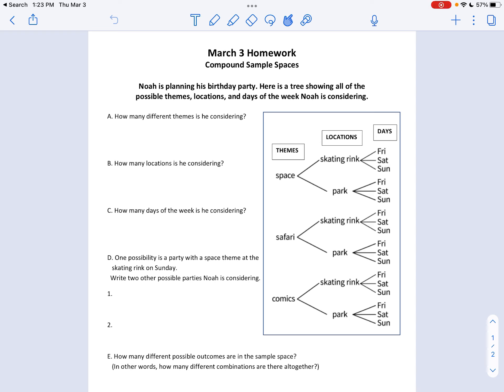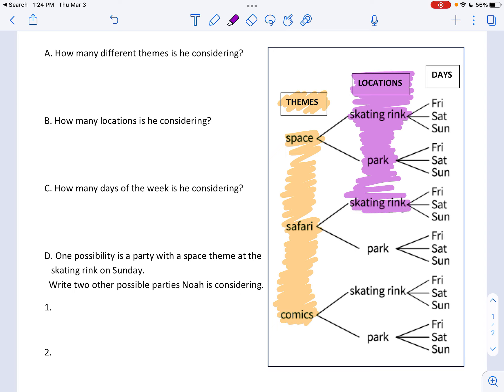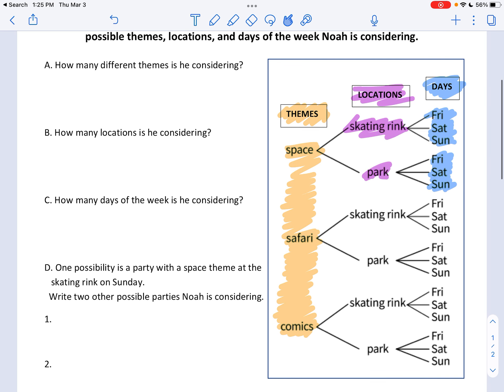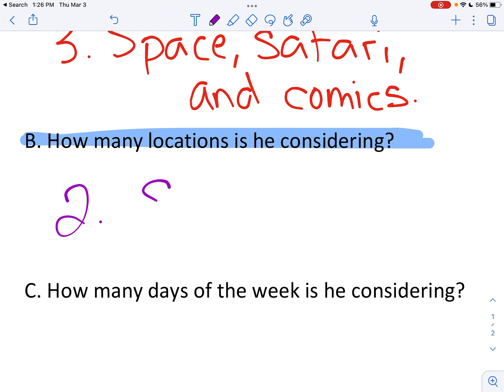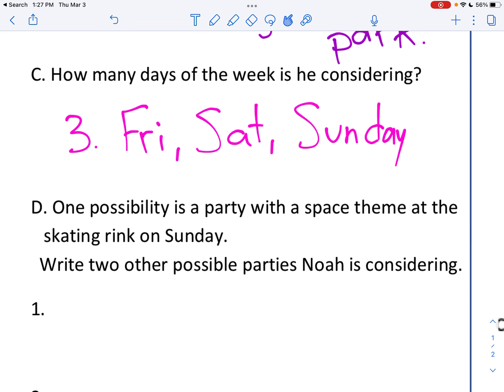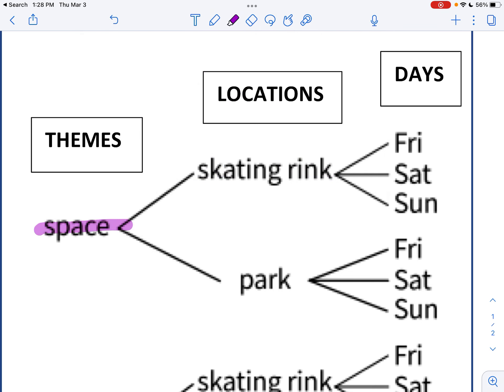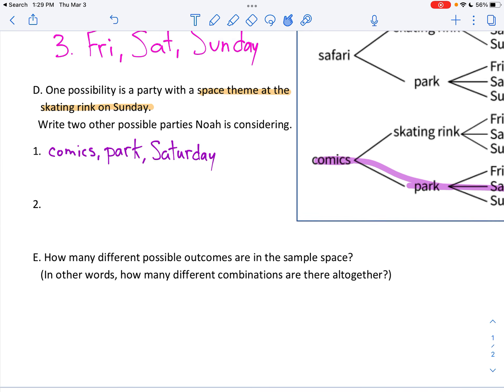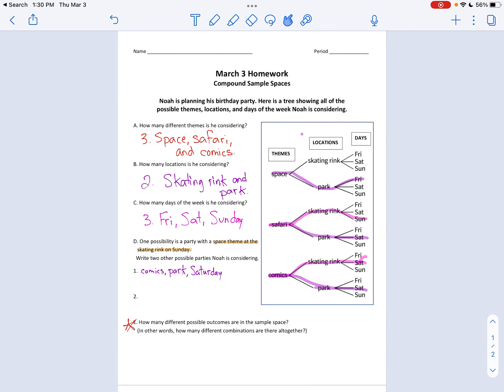March 3 Video Homework Help